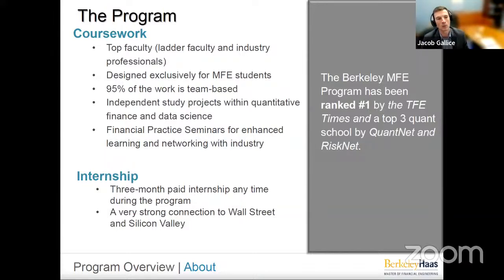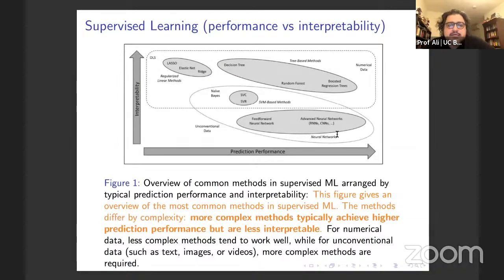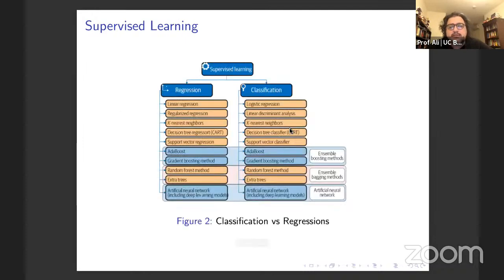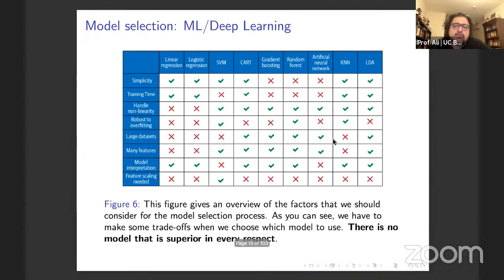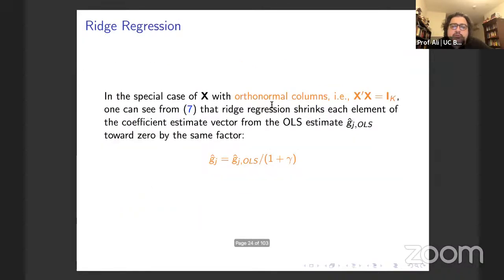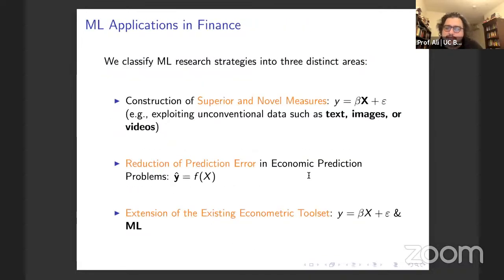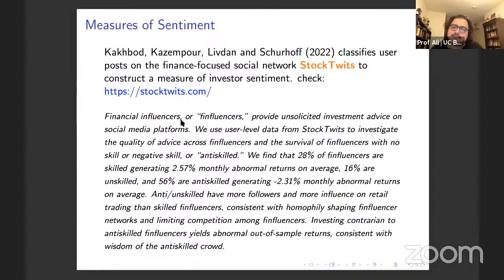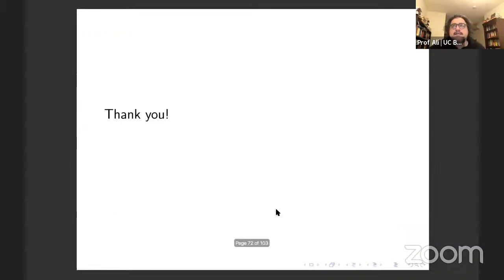Big Data and Deep Learning in Finance: Opportunities and Challenges